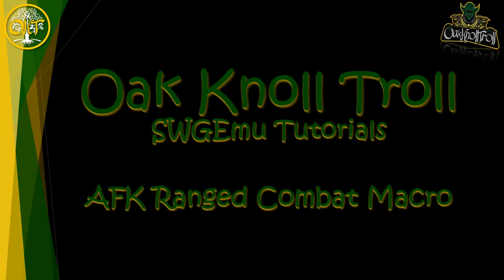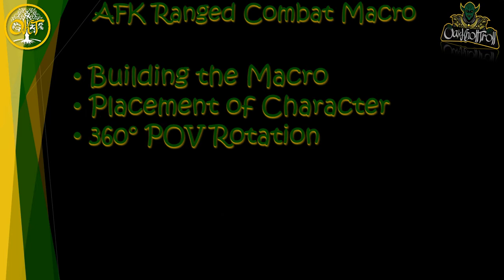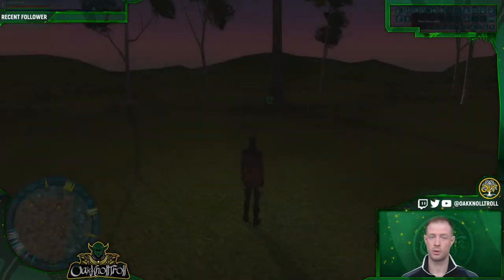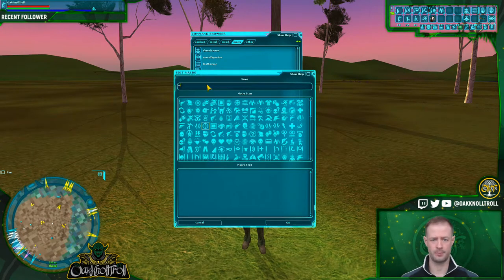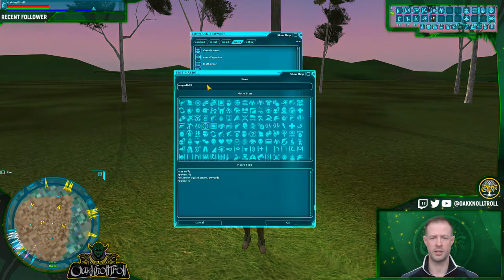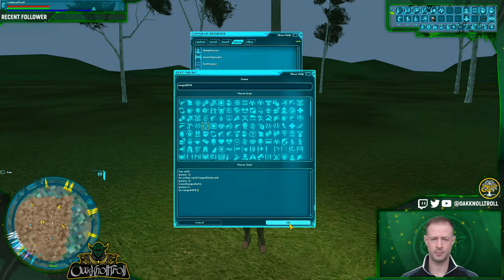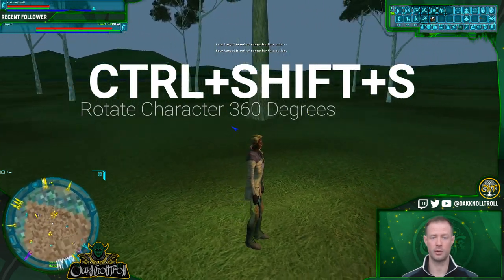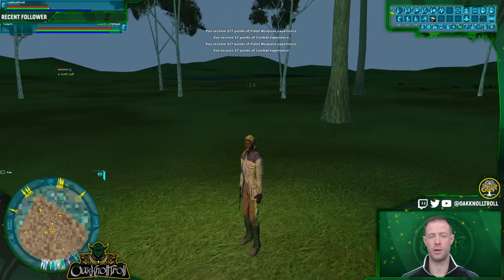SWGEmu AFK Ranged Combat Macro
This tutorial describes how to create a macro in SWGEmu to gain experience while away from the keyboard.

Macro: rangedAFK

/pause .5;
/tar self;
/pause .5;
/ui action cycleTargetOutward;
/pause .5;
/overchargeshot1;
/overchargeshot1;
/overchargeshot1;
/pause 2;
/m rangedAFK;

360 Rotation Hotkey: CTRL+SHIFT+S